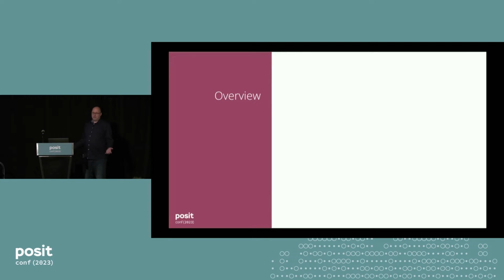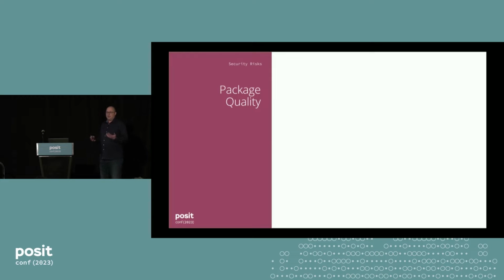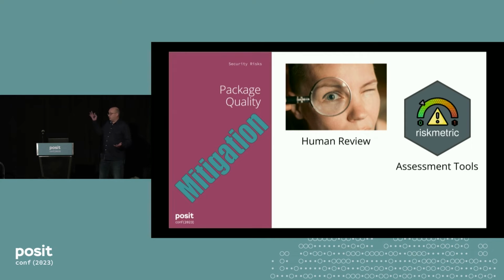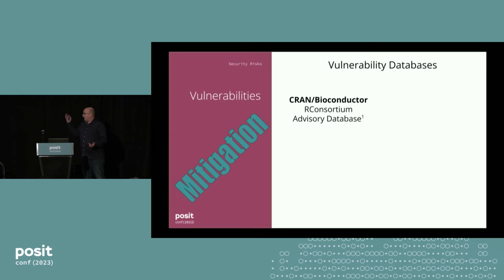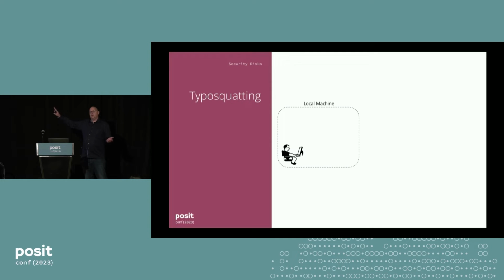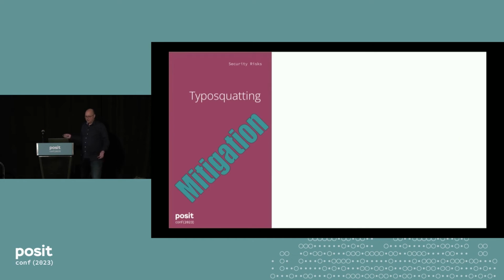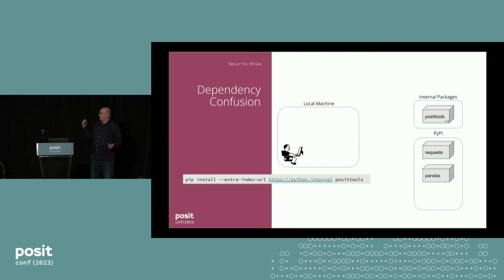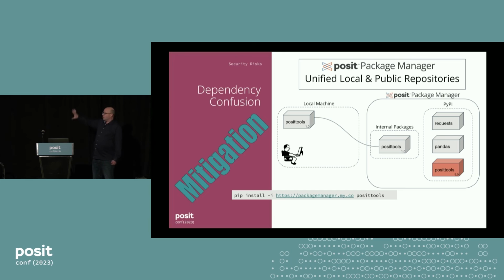How I Learned to Stop Worrying and Love Public Packages - posit::conf(2023)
Presented by Joe Roberts

The popularity of R and Python for data science is in no small part attributable to the vast collection of extension packages available for everything from common tasks like data cleaning to highly-specialized domain-specific functions. However, with that ease of sharing packages comes a larger target for bad actors trying to exploit them. We'll explore these security risks along with approaches you can take to mitigate them using Posit Package Manager.

Talk Track: Managing packages.